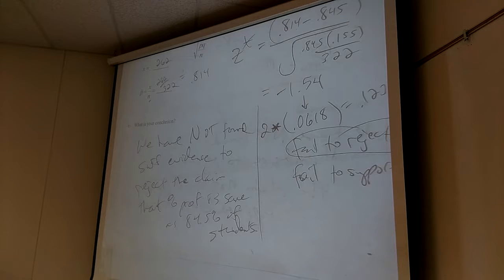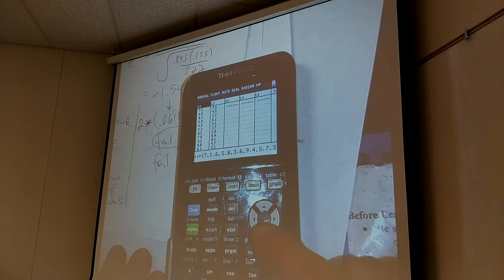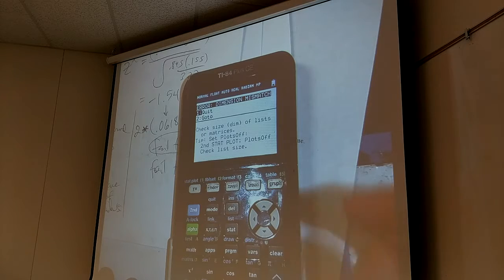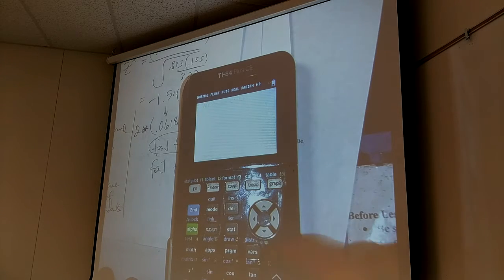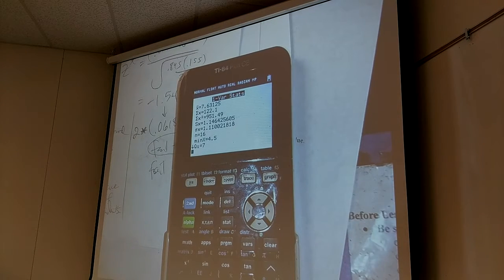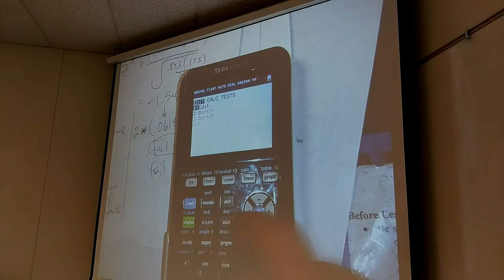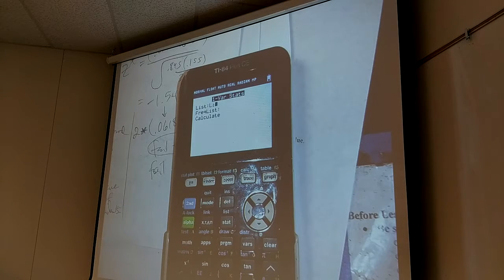Math 160, Nov 14 REVIEW FOR TEST 3, part 2